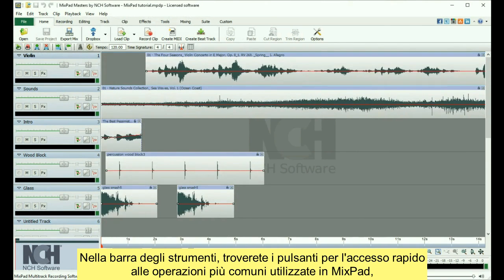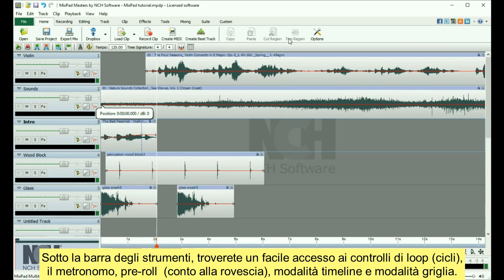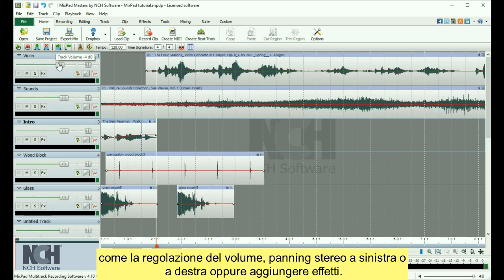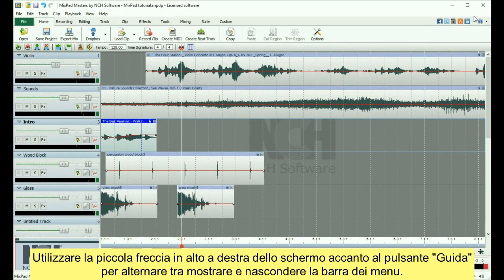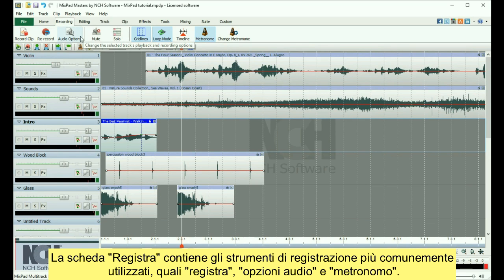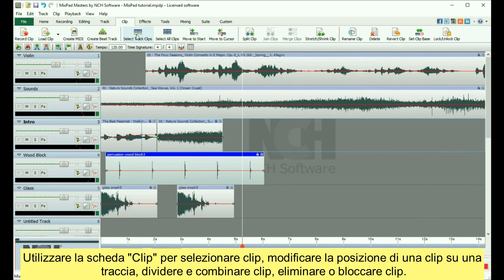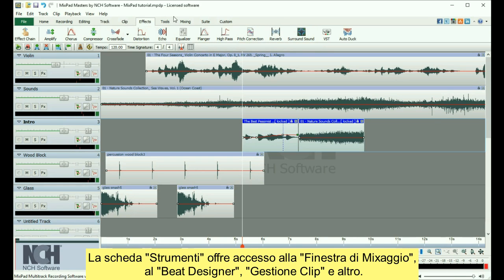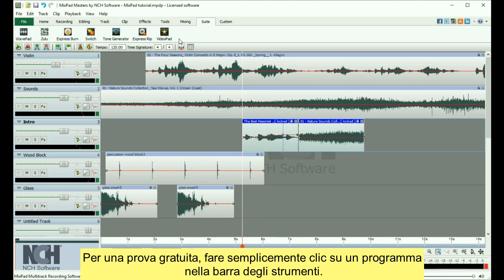MixPad Panoramica introduttiva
Questo video (con sottotitoli in Italiano) è un tutorial  di introduzione a MixPad - Software di Mixaggio Audio Multi-traccia che offre una panoramica generale della sua interfaccia e del facile accesso alle sue funzionalità più comunemente utilizzate, dall'apertura e salvataggio di file all'esportazione di mix, dal caricamento e registrazione di clip all accesso dell'editor MIDI e del Creatore di beat. Insomma tutto il necessario per creare un mix professionale. Cliccate "Mi Piace" se vi va. Per ulteriori informazioni su MIxPadPad, visitate: